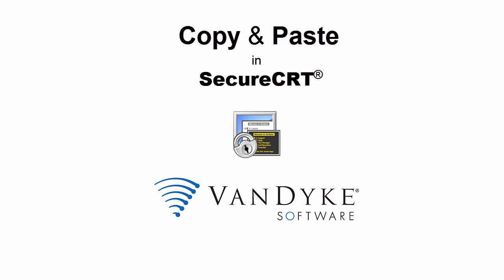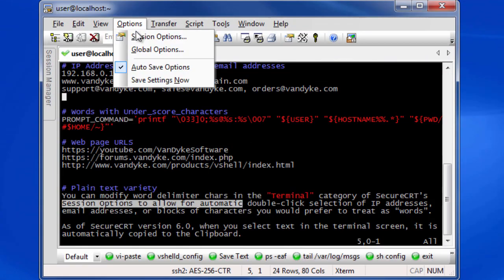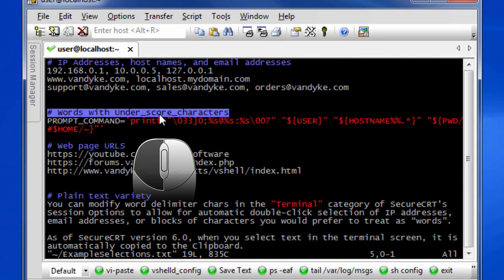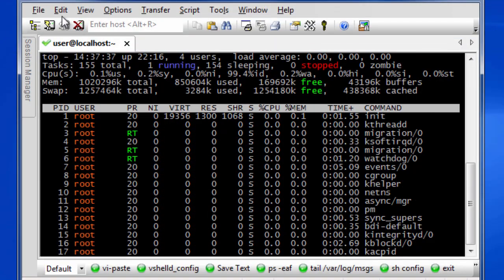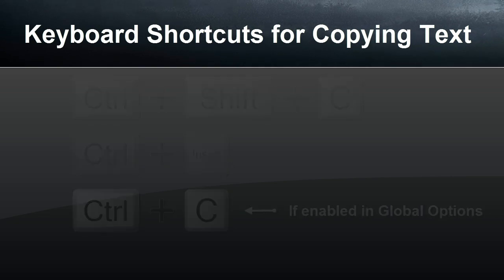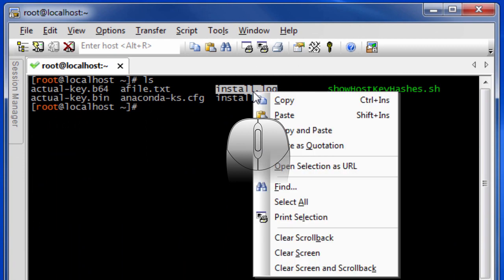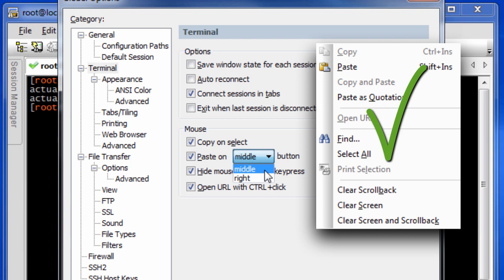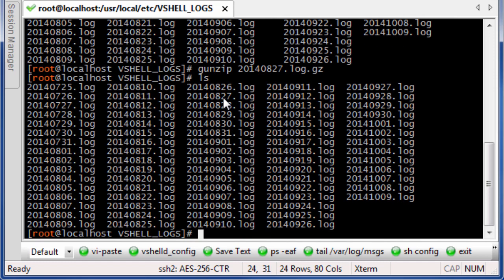Copy And Paste In SecureCRT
This video demonstrates many of SecureCRT's time-saving copy and paste features.